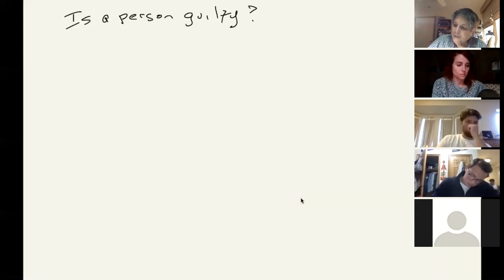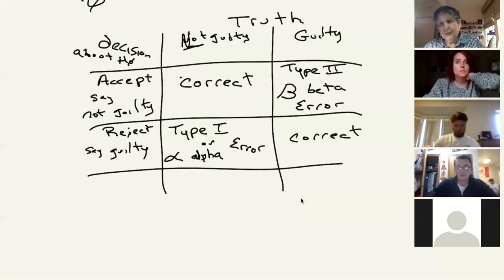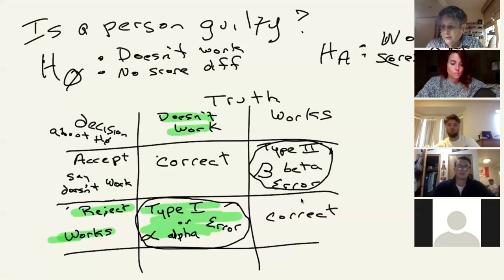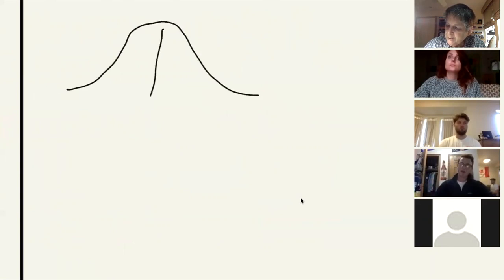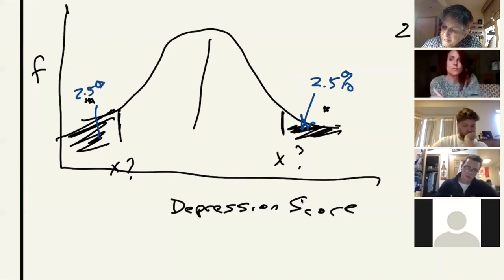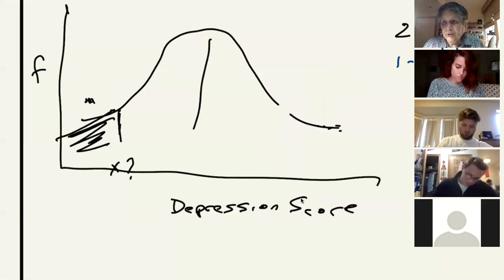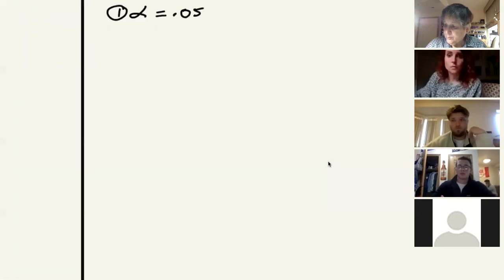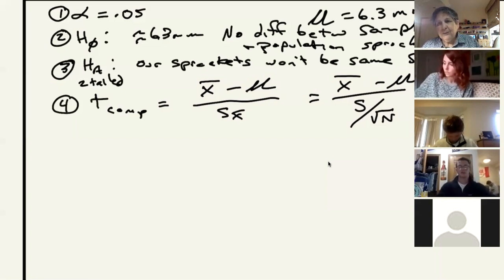Psych Stats 10 19 2020